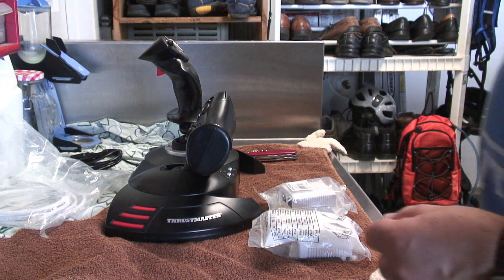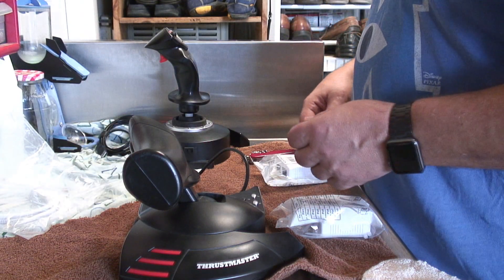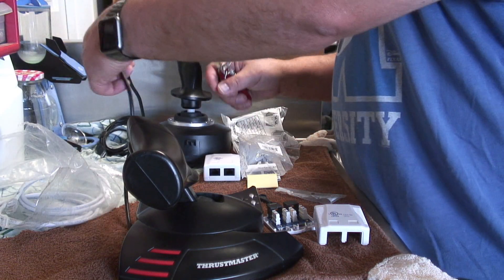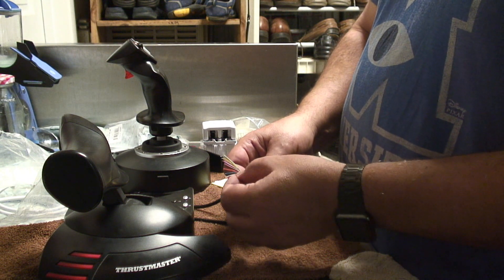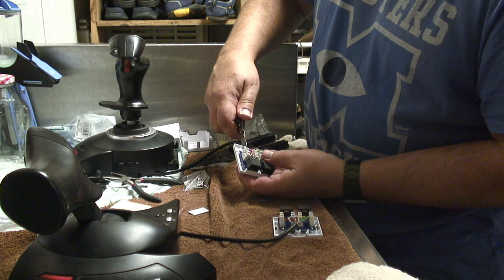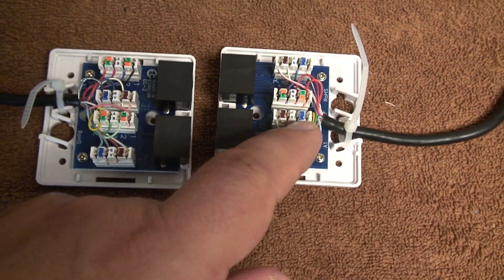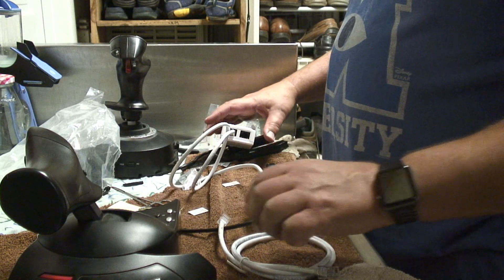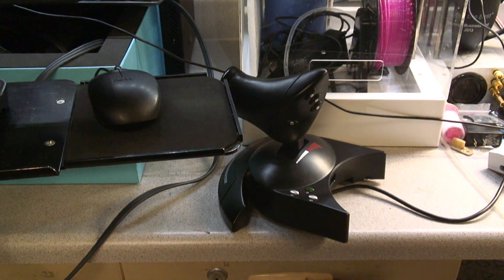Lionheart Episode 8 Thrustmaster HOTAS X solderless cable extension modification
How to extend the cable between the throttle and joystick on a Thrustmaster HOTAS X using ethernet cable, standard ethernet junction boxes and no soldering. Link for junction boxes below.

The Cat5e ethernet double junction boxes may be purchased for under $5 each on Amazon using this link:

If you need a punch-down tool, here are some options:

Another way to do this is to buy two HDMI breakout sockets and wire your cut HOTAS X cables to the terminals of the sockets. This is a bit more costly but uses only one HDMI cable instead of two ethernet cables.

Here is a link to the HDMI socket, you need two:

Then use an HDMI cable to connect the two connectors. Here is a link to t a 3-foot cable: